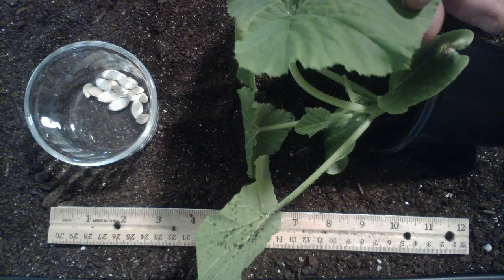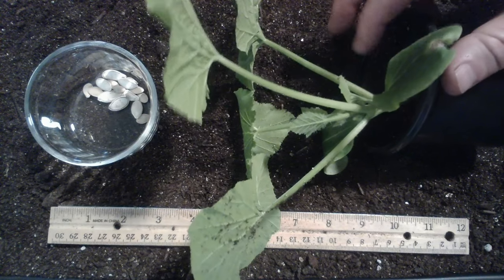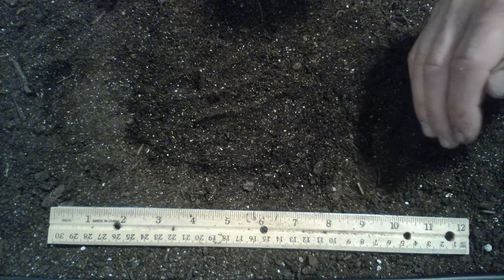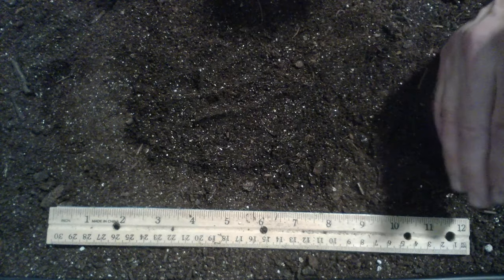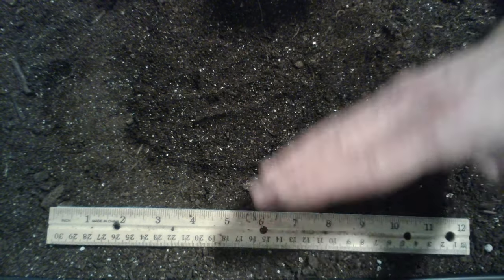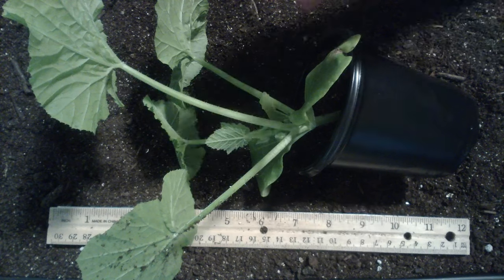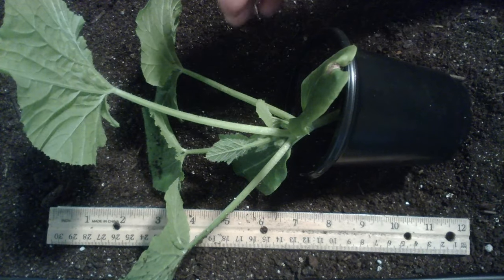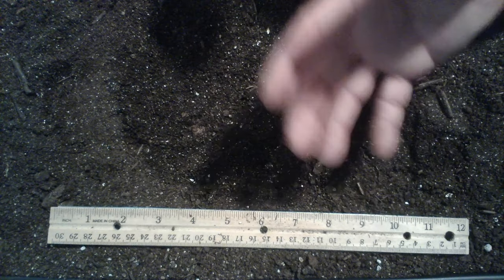How to Plant Winter Squash Seeds in Your Garden: The Rusted Garden & Bentley Seeds QR Code Video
The first 5 minutes of the video will show you how to direct sow and plant cucumber seeds in your vegetable garden and container garden. A garden is built 1 seed at a time. Have fun!  If you want more information on planting seeds, such as frost dates, soil temperature, watering & fertilizing, and starting seeds indoors, check out the last 10 minutes of the video.

Thanks so much for your purchase. Bentley Seeds & The Rusted Garden hope this video helps you have more success in your garden!

This is my 2nd YT Channel that focuses more on the 1st time vegetable gardener.

We are proud to collaborate with Bentley Seeds.

Do you need Custom Seed Packets for a special occasion or corporate event?
Bentley Seeds offers special occasion seeds, uniquely designed & packaged, for just about any event.